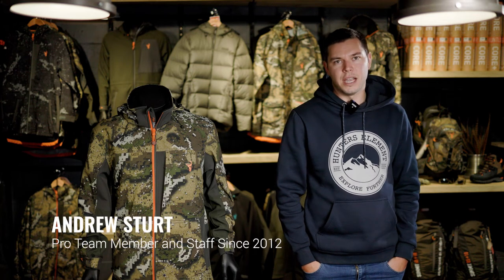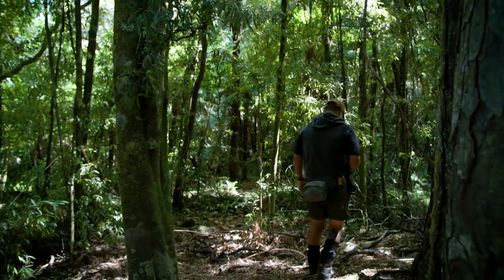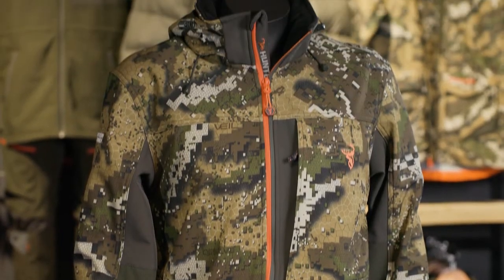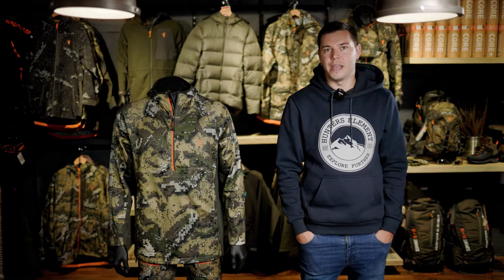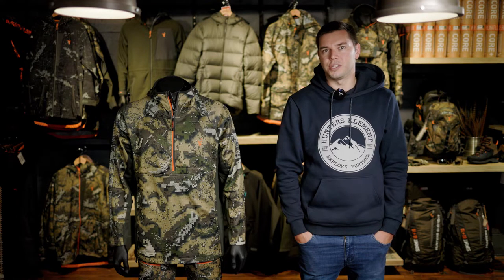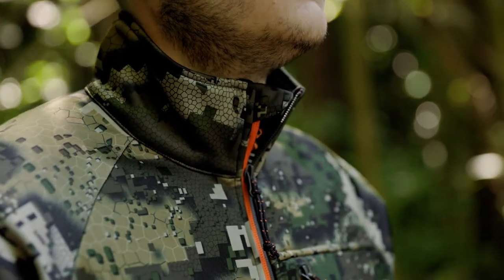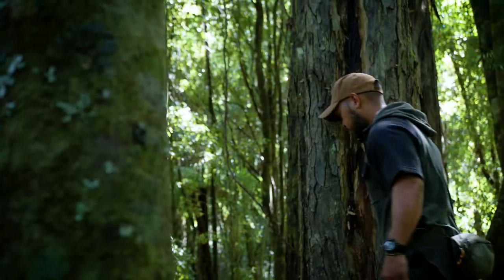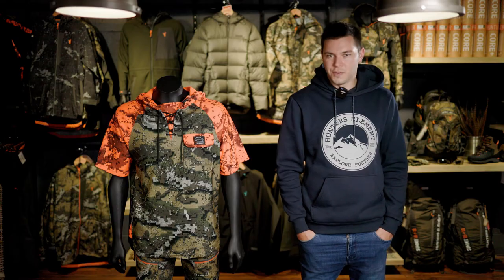Choosing Mid-Layers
Mid-Layers are a key piece of any layering system. If you’re venturing on a multi-day mid-winter alpine mission, or just a lazy old afternoon spring meat hunt, a mid-layer will be there to make your time in the wild comfortable, if you have the right one.

No need to spend hours decoding which mid-layer is right for you, here’s a quick run down to make the process of selecting the right mid-layer super easy.